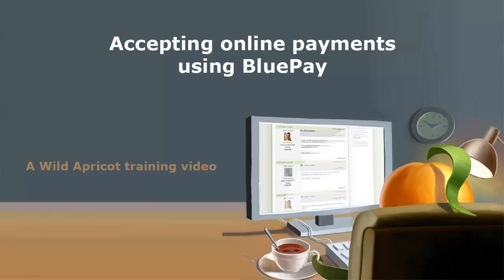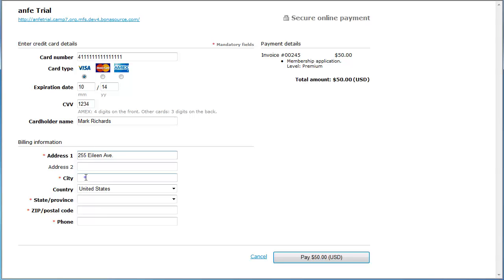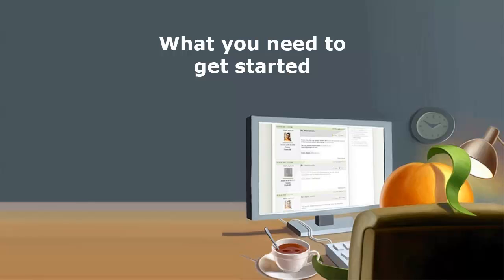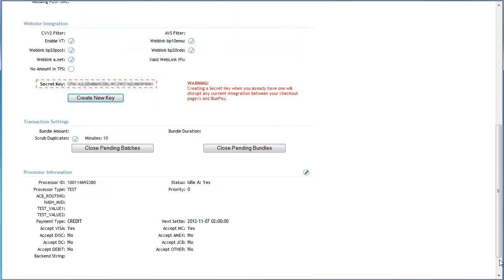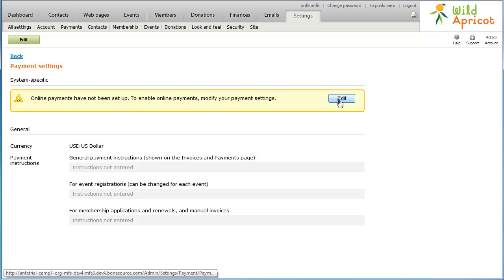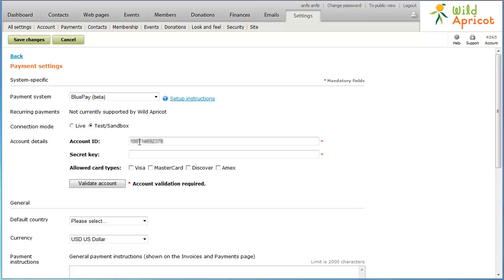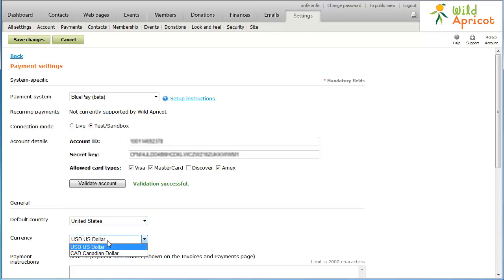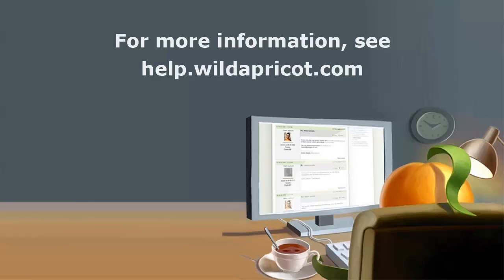Accepting online payments using BluePay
How to set up your Wild Apricot site to accept online payments through BluePay